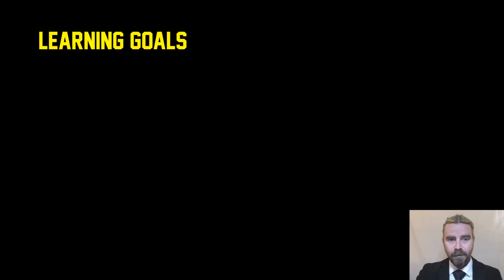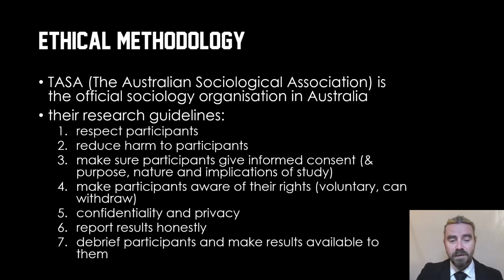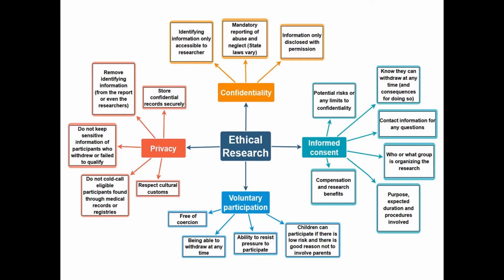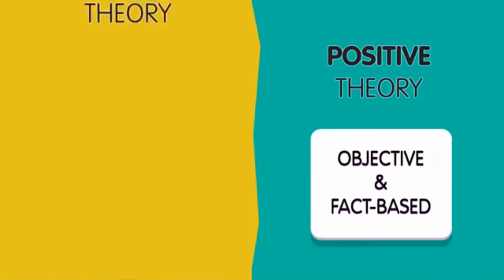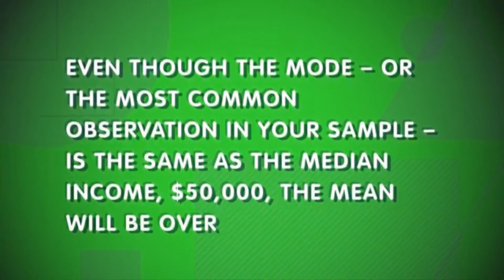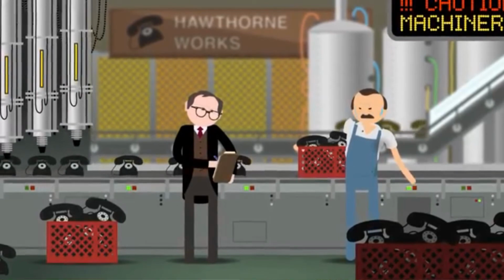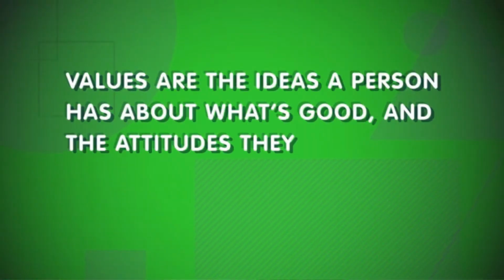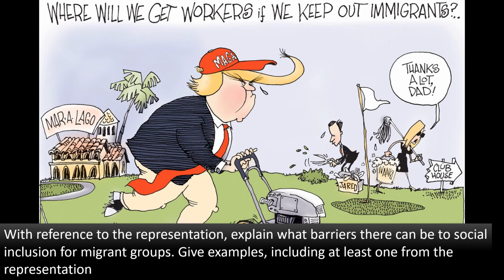12 Sociology Ethnicity #14